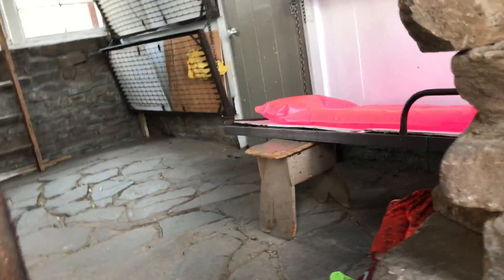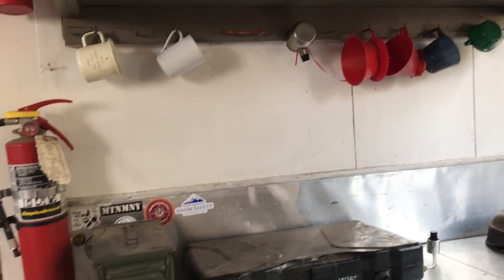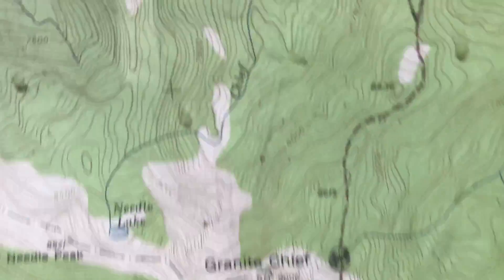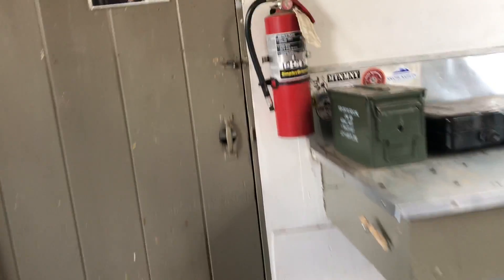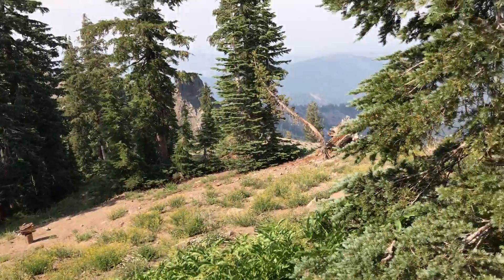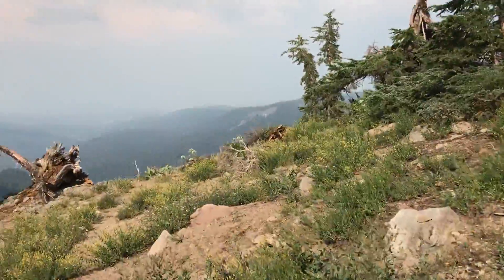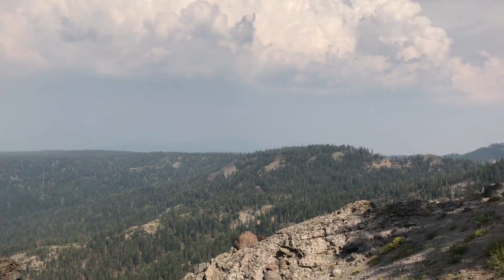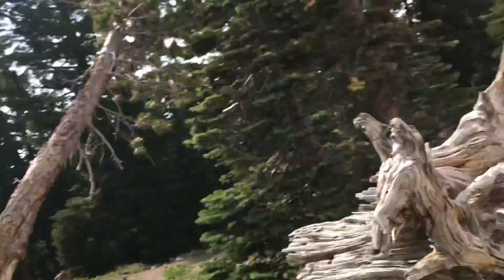PCT 2018 SoBo - Welcome to My Mountain Chalet (John Benson Ski Hut Tour)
Day 11 of my Pacific Crest Trail southbound flipflop was perhaps my favorite day on this section of the trail. No more pesky mountain lions trying to eat me, I ran into my online friend and fellow hiker Derek from Ireland, and I finally found the John Benson Ski Hut. Mountain climbing luxury accommodations for a tired PCT hilker. This is a must stay experience if you plan to hike the Pacific Crest Trail in 2019 and beyond. The cover image for this video is the photo I shot of my scenic view at sunset. The orange sky was from the wildfire in Yosemite. Enjoy the video!